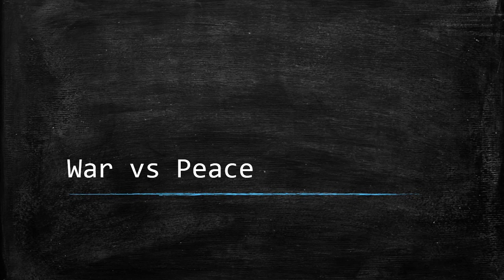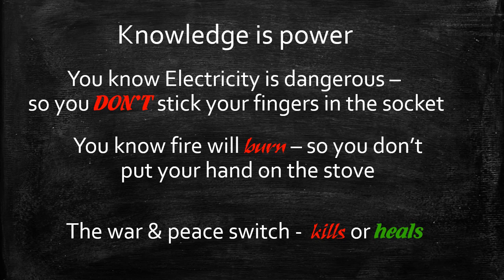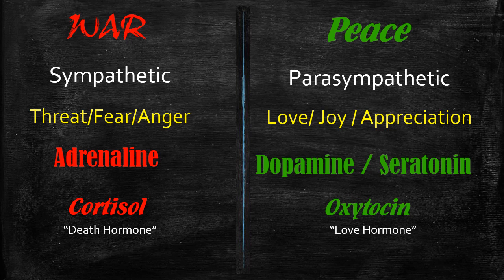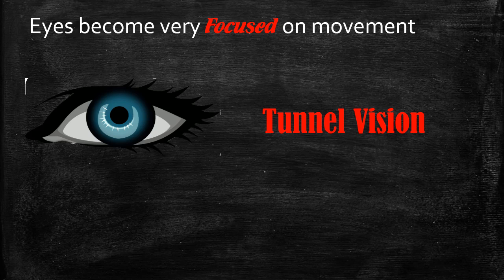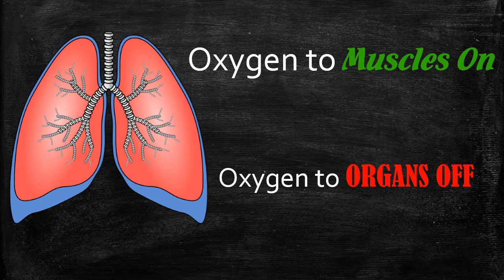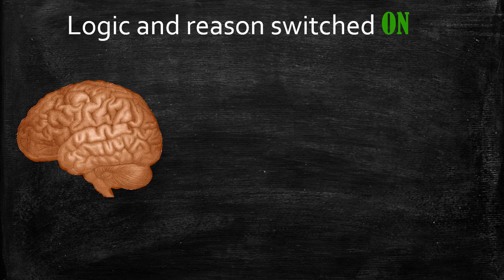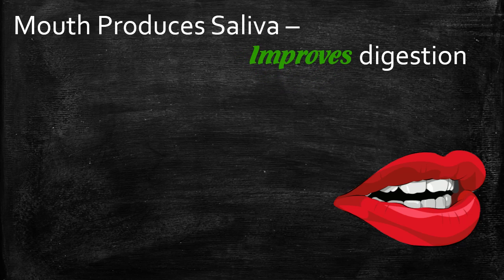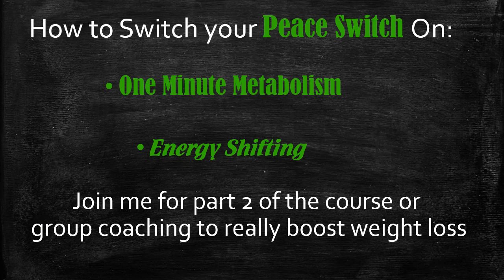How To Lose Weight Fast | Lecture 6: War Vs Peace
What really happens when we switch the war switch on?

[weight loss]
[weight loss journey]
[weight loss success]
[losing weight]
[extreme weight loss]
[fast weight loss]
[yoga weight loss]
[lose weight]
[weightloss]
[yoga workout]
[weight loss diet]
[weight watchers]
[loss weight fast]
[how to diet]
[exercise]
[workout]
[diet]